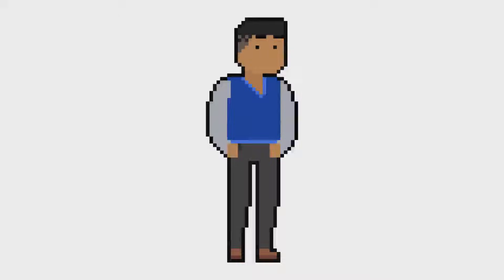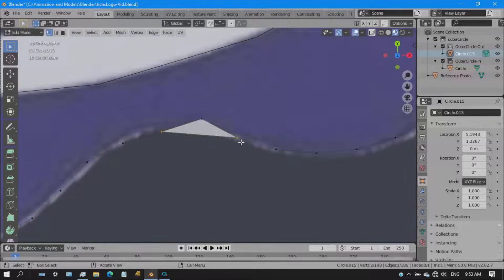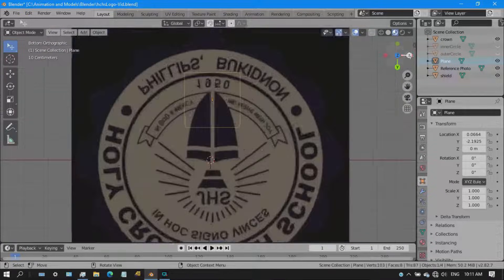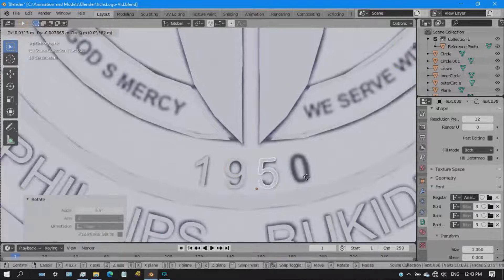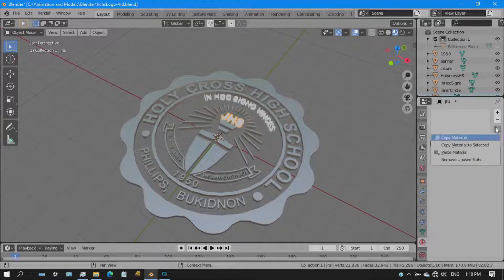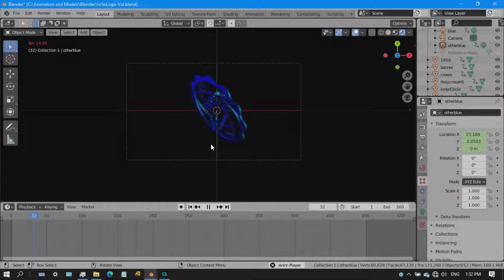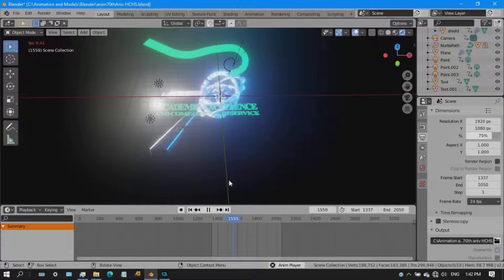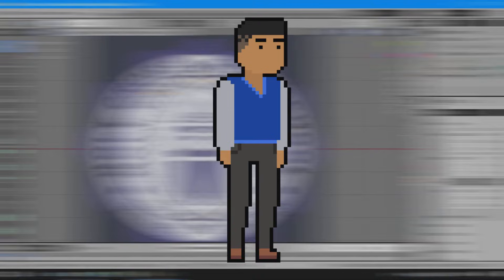How I Created and Animated My High School's Logo in Blender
YOOOOOO IM BACK AFTER MONTHS HAHAHA

Anyways, this is a vid for those who are curious to know how did I do the animations of the logo of Holy Cross High School, so do enjoy it hehe